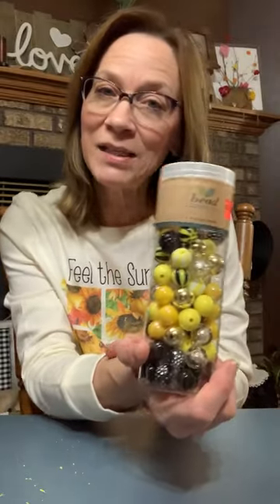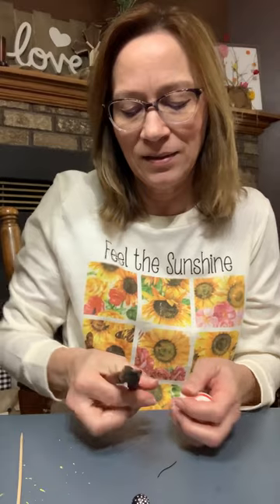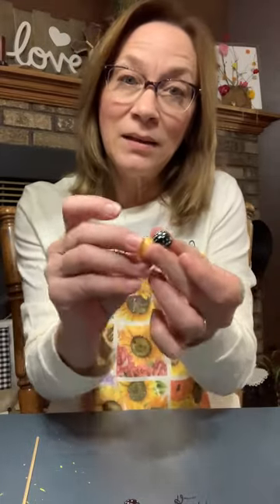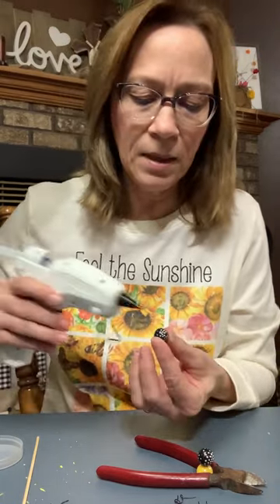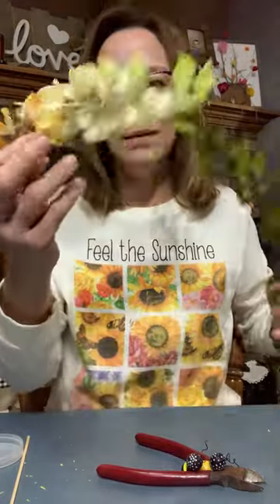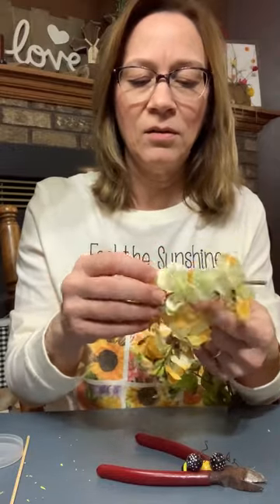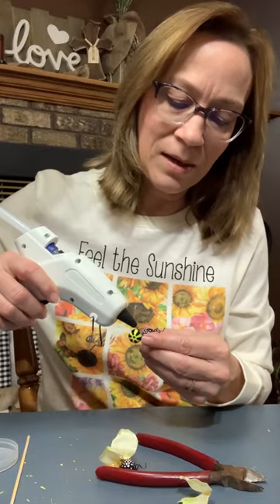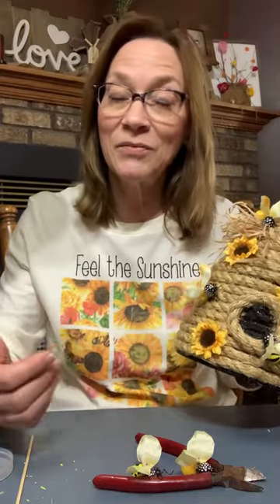Bead Bees Trim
Make these unique and easy bead bees for your bee decor.